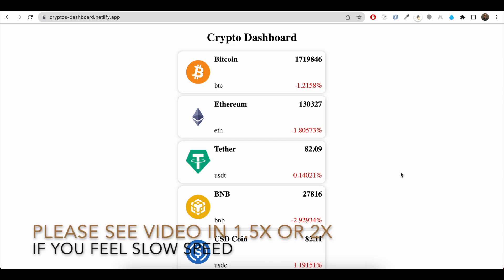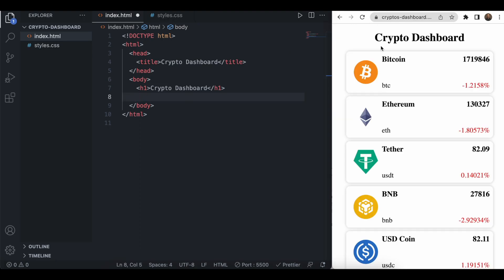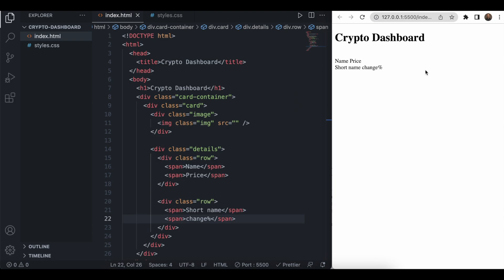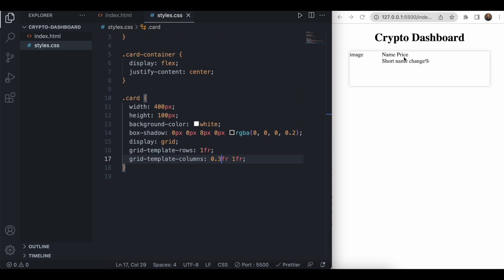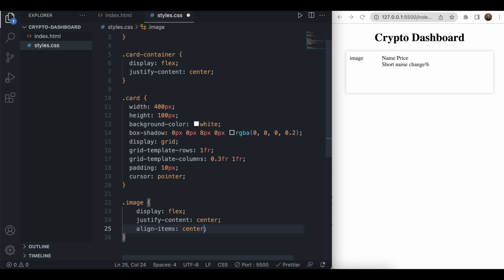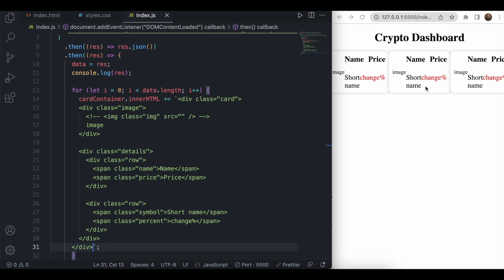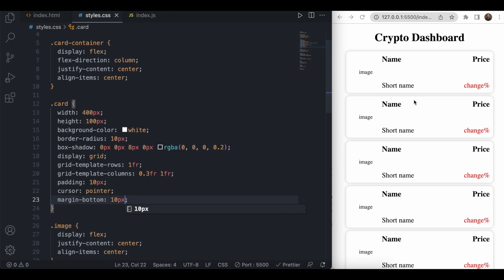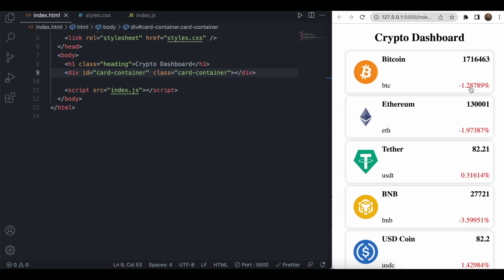Frontend Machine Coding Interview | Crypto Dashboard | HTML | CSS | Javascript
Crypto Dashboard displays different cryptos with prices and their changed prices.

Timestamps:
00:00 Intro
00:05 Problem Explanation
00:46 Setup
01:11 HTML
05:37 CSS
13:07 Javascript
20:10 Enhancement Task